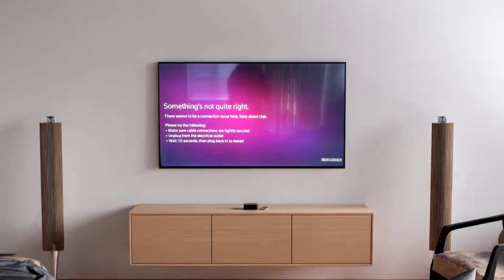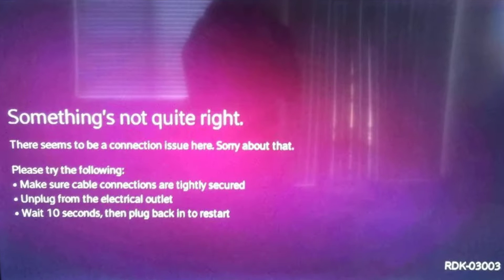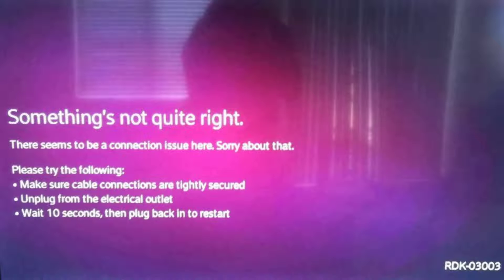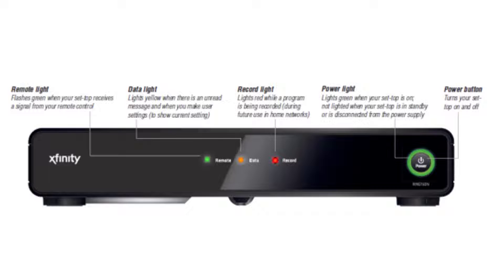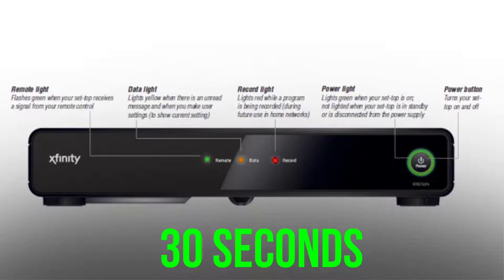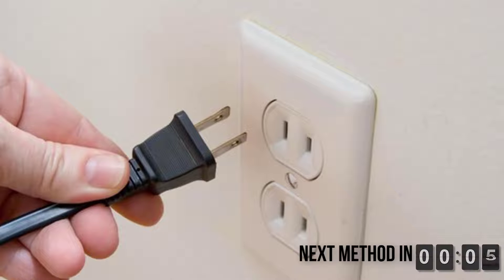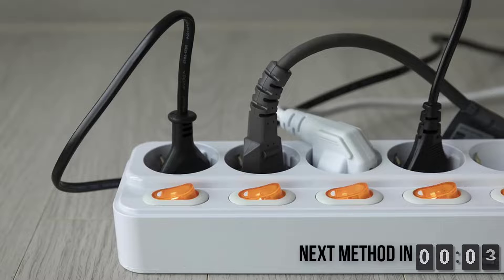How to Fix Xfinity Error Code RDK - 03030 | Fix RDK-03030 - Unable to Connect to XFINITY TV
In this video, I'll show you How to Fix Xfinity Error Code RDK - 03030. This is the easiest and fastest way to Fix RDK-03030 - Unable to Connect to XFINITY TV. Make sure you watch until the end of this video to find out How to Fix RDK-03030 Unable to Connect to XFINITY TV. Hope you enjoy!